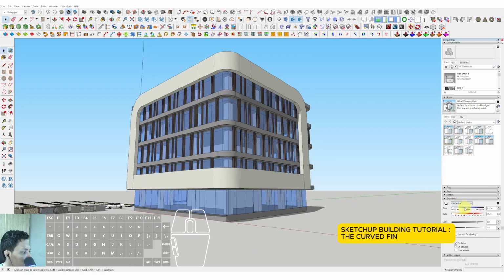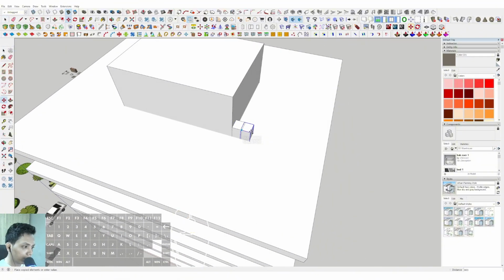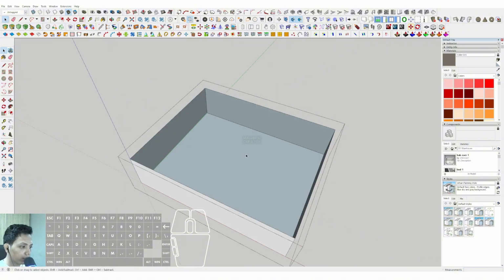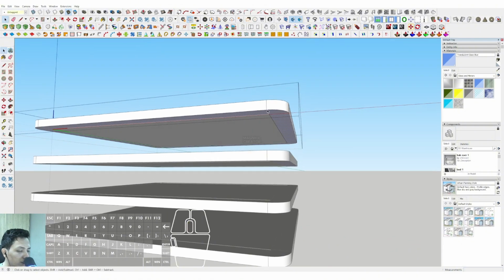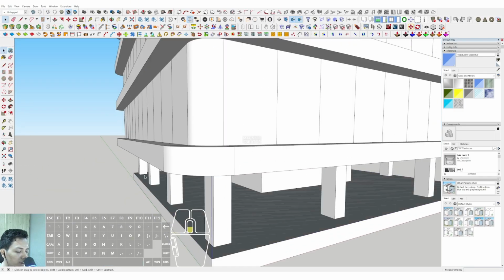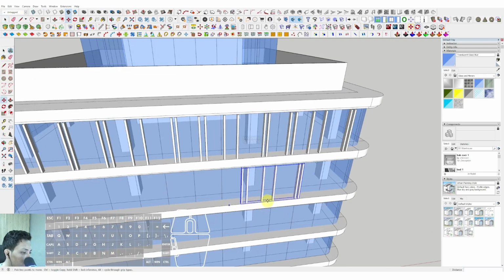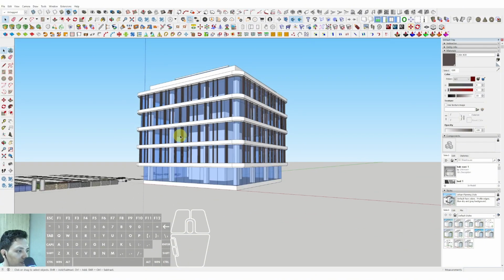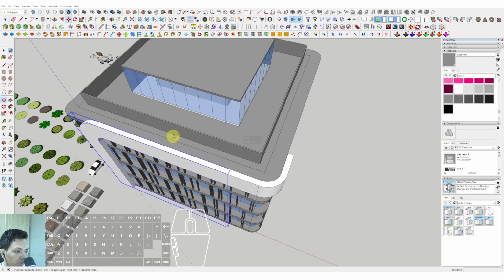SKETCHUP BUILDING TUTORIAL | CURVED FIN BUILDING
Sketchup tutorial for beginner about how to make curved fin on semi square commercial building easily without any plugin

sketchup tutorial
sketchup tutorial for beginners
sketchup tutorials
sketchup for beginners
sketchup lessons
sketchup modeling
sketchup 2017
sketchup free
sketchup 2020
sketchup 2021
sketchup interior design
sketchup pro